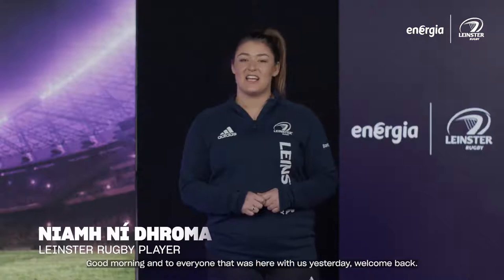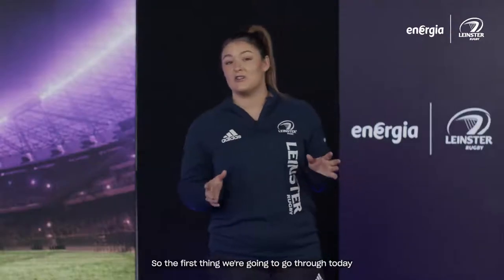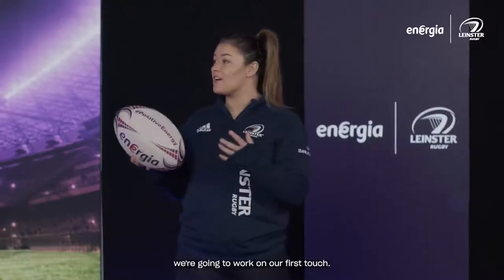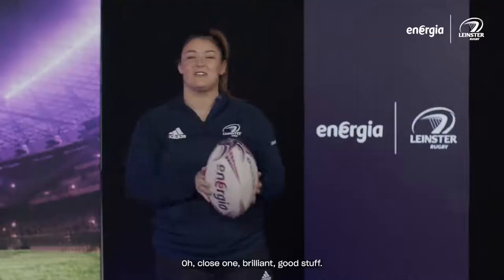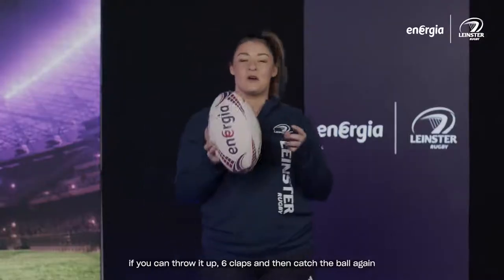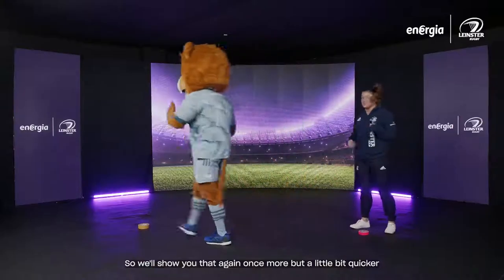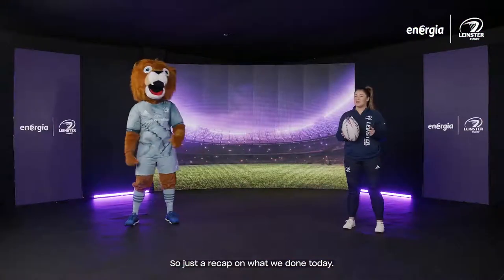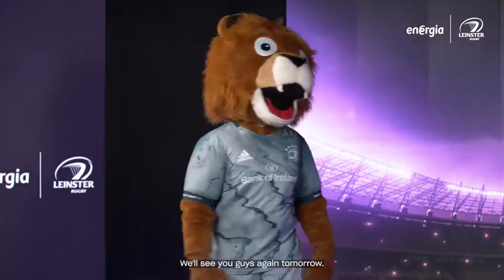Pawsitive Energy Easter Series Ep. 2 | Energia & Leinster Rugby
Leo the Lion has really upped the game in Ep.2 of the Energia Pawsitive Energy Skills Series with his Pawsitive skills and drills 🦁